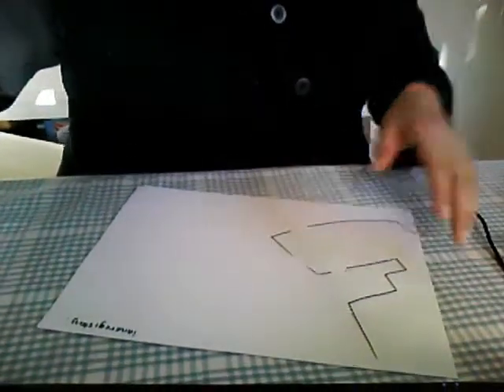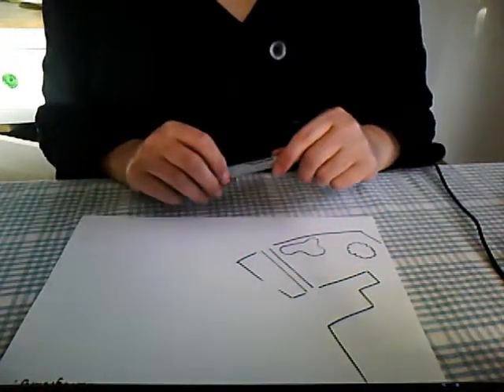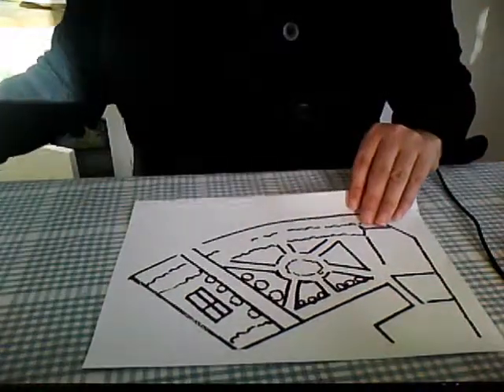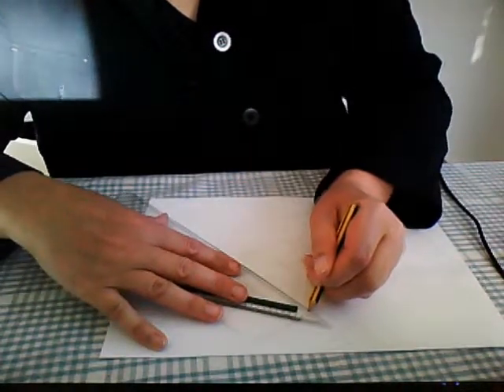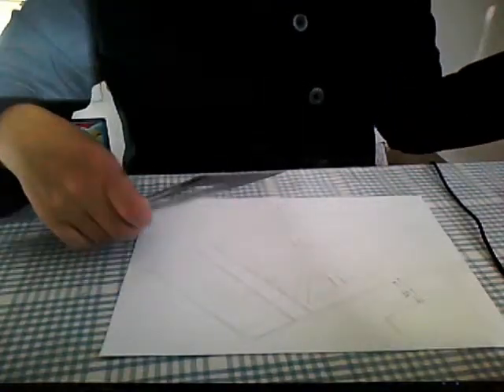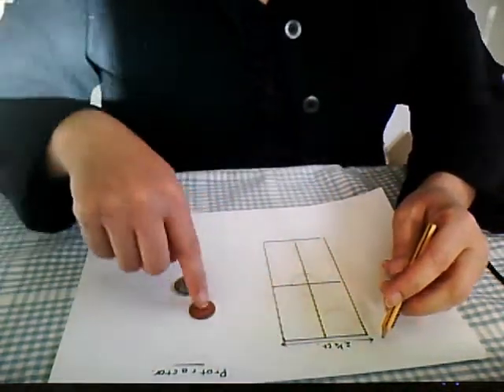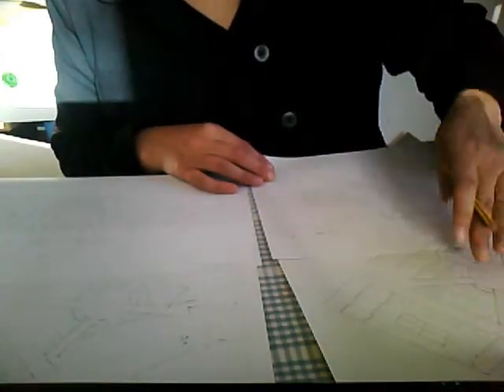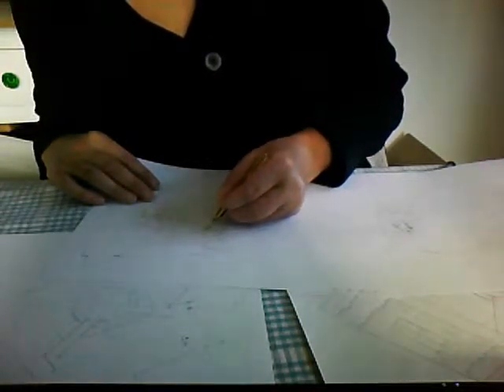Seasonal Garden Planning for Succession -Curlyfern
This is an educational/informative video about garden planning for succession, and is part of a gardening series.